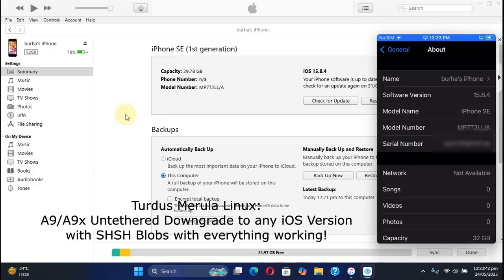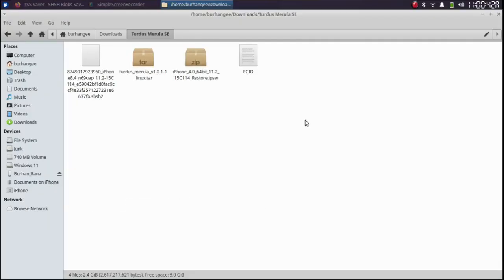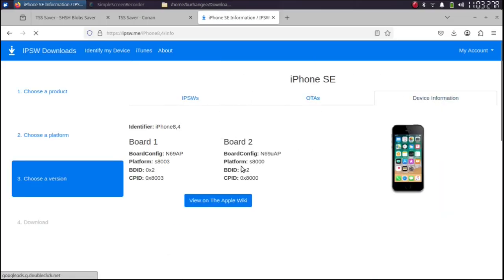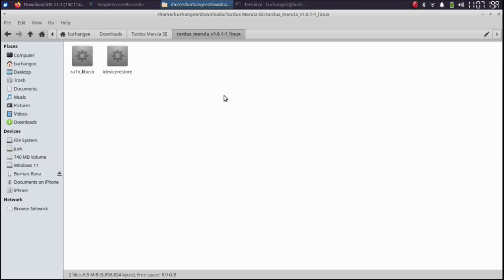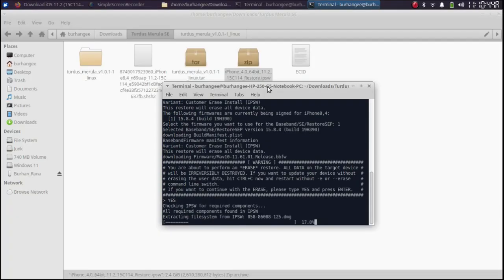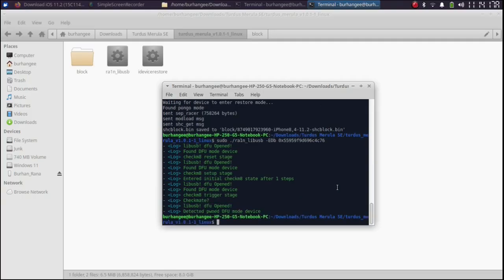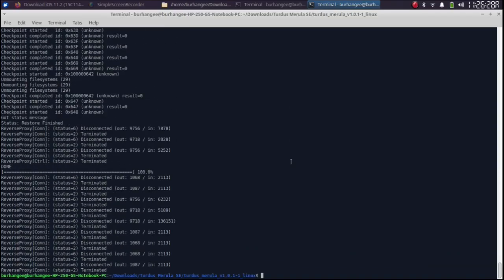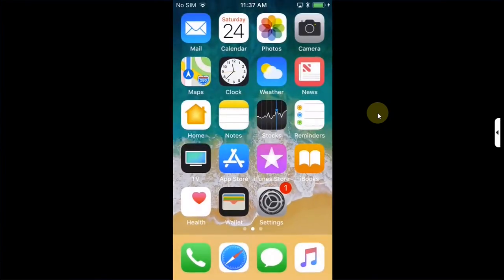Turdus Merula Linux Untethered iOS Downgrade Any Version | A9/A9X | No Jailbreak | Full Guide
This is a full in-depth guide to using Turdus Merula on Linux to perform a complete untethered downgrade on A9 and A9X devices with the help of saved SHSH blobs. This step-by-step tutorial walks you through the entire process of restoring your iPhone or iPad to any iOS version ever supported by these devices — no jailbreak required. Since this is an untethered downgrade, the downgraded iOS works normally and does not require a PC to boot every time. After the downgrade, all essential features — including SEP and installed apps — remain fully functional. The method shown in this guide is completely free for everyone.

Supported Devices:
iPhone SE (1st generation)
iPhone 6s

Topics Covered:
Downgrade iPhone SE Untethered
Untethered Downgrade iPhone 6s
iPhone 6s Plus Untethered Downgrade
Tutorial Turdus Merula Linux
Untethered iPhone 6S Downgrade